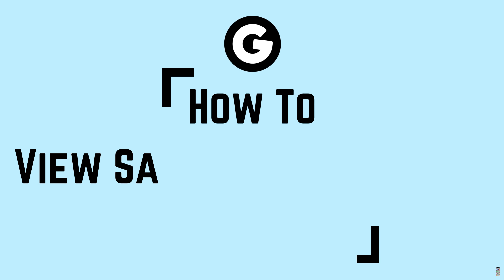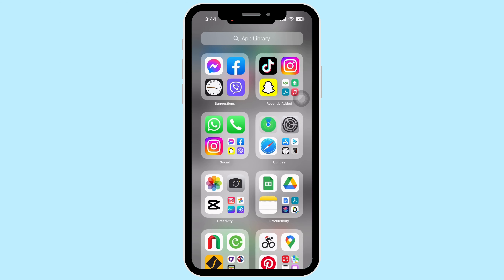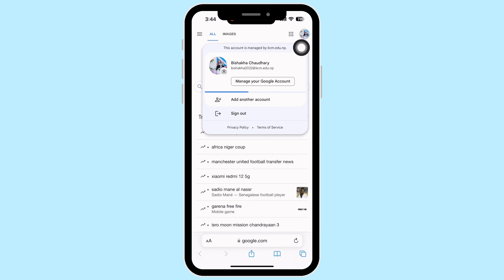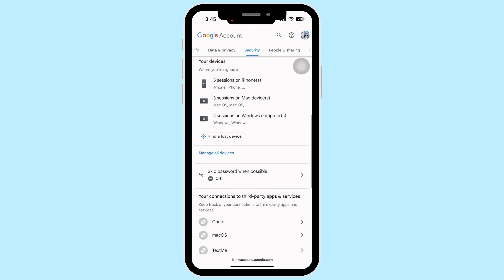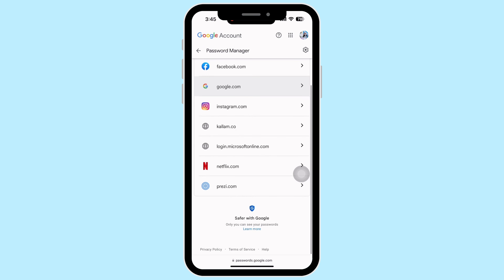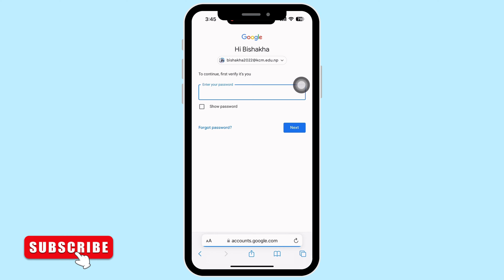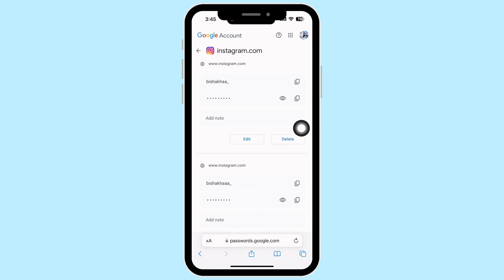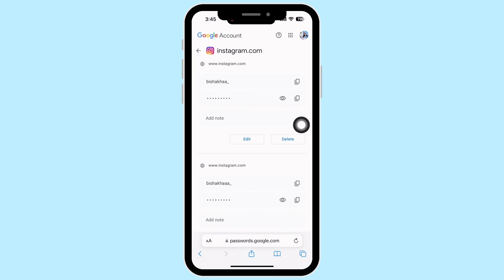How to View Saved Passwords on Your Mobile | How to Know All Passwords Saved in Your Google Account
Curious about how to access your saved passwords on your mobile device? In this tutorial, we'll show you step-by-step how to view all your saved passwords securely and conveniently. Additionally, we'll guide you through the process of accessing and managing passwords saved in your Google account.

⏰ 00:00 Introduction to Viewing Saved Passwords:
 We'll start by introducing the importance of viewing and managing saved passwords on your mobile device. Learn why it's crucial to have easy access to your passwords while ensuring your digital security.

⏰ 00:10 How to View Saved Passwords on Your Mobile:
We'll dive into the step-by-step process of viewing saved passwords on various mobile platforms, such as Android and iOS. Follow along to unlock the simplicity of accessing your passwords whenever you need them.

⏰ 00:20 How to Know All Passwords Saved in Your Google Account:
 In addition to mobile passwords, we'll show you how to access and review all passwords saved in your Google account. Ensure that your passwords are up-to-date and secure with this easy method.

By the end of this video, you'll be equipped with the knowledge to conveniently view all your saved passwords on your mobile and within your Google account, empowering you to manage your digital security effectively.

Safeguard your passwords and stay protected in the digital world!